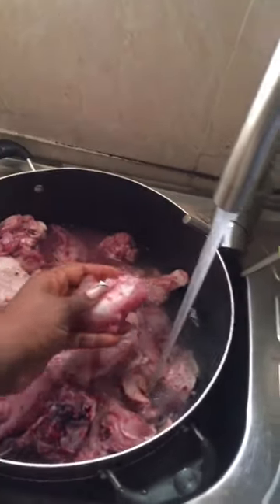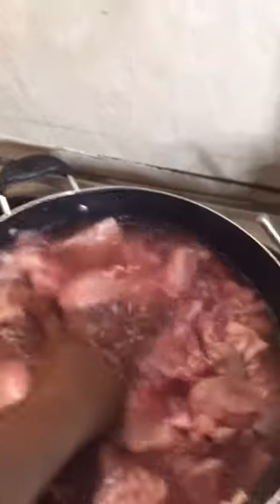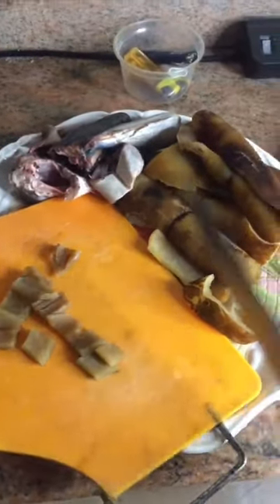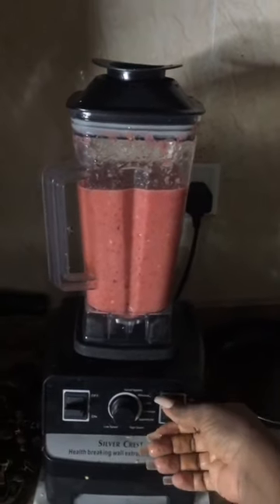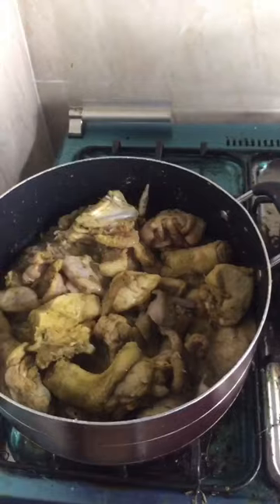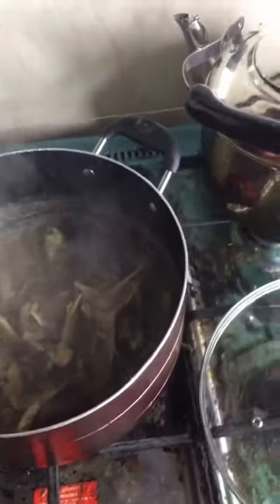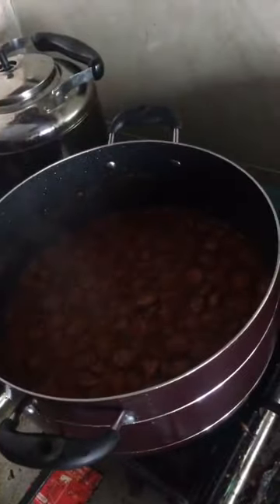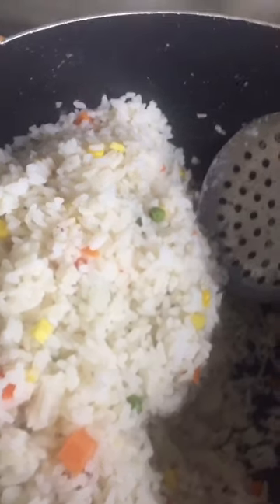Cooking vlog long nails😭, first time voiceover 😂😁